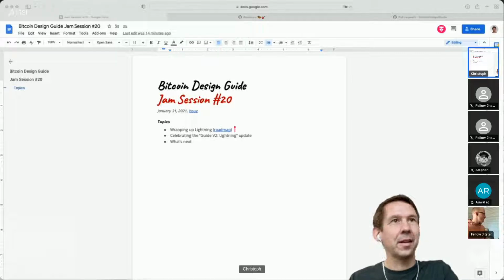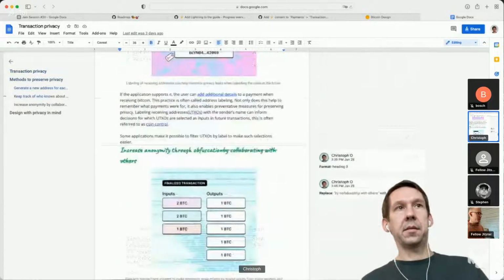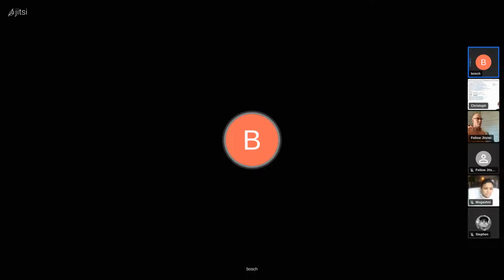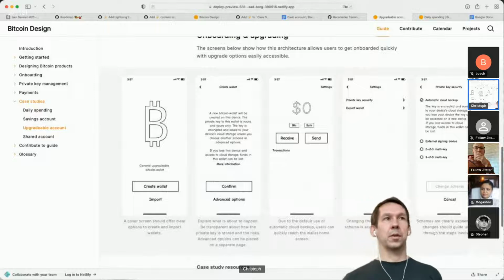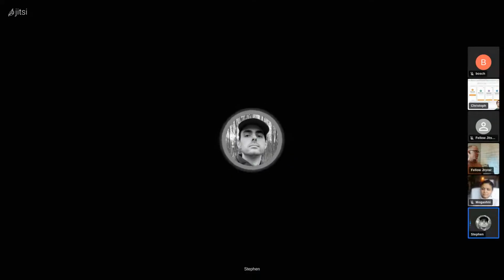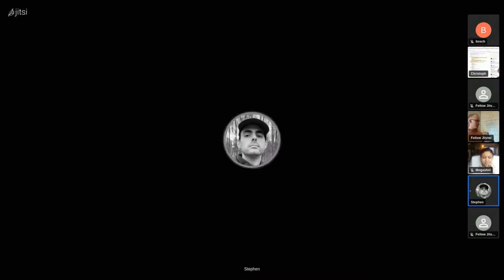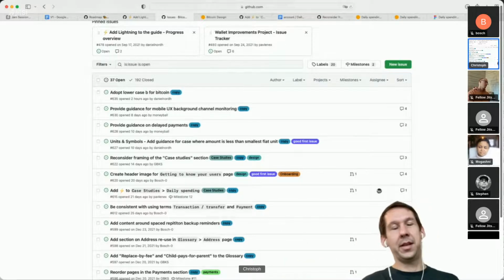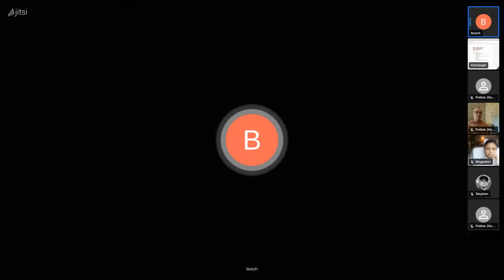Bitcoin Design Guide Jam Session #20: Lightning wrap-up encore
Just like in our last jam session, we talked about wrapping up Lightning and what's next. Déjà vu? Almost. We did wrap up a several more pages since, and we also built on discussions from last time. Our next community call is in 9 days, we should be able to wrap up and make a big announcement that day (including Twitter, newsletter & call).